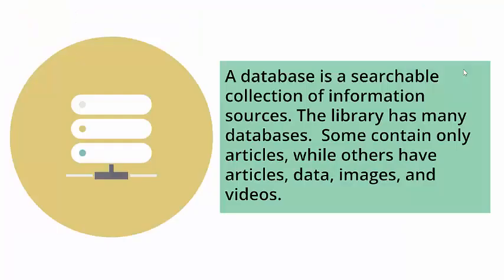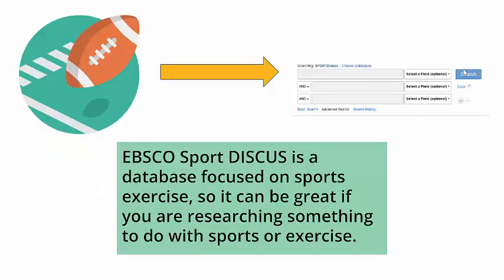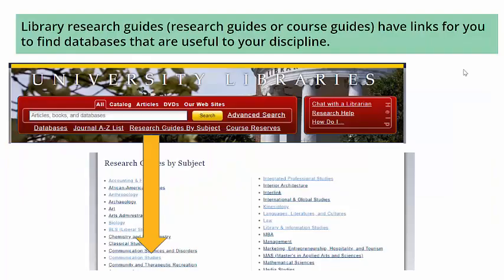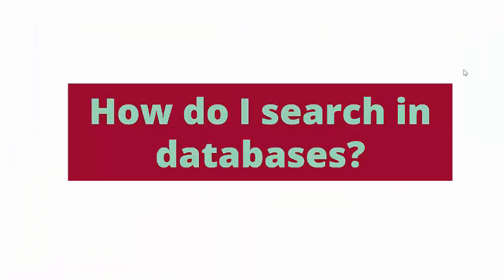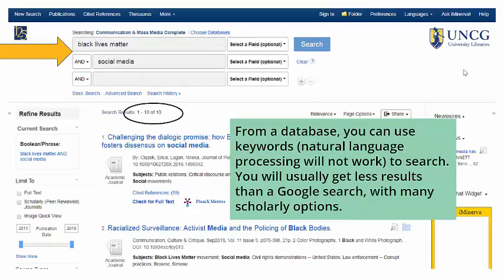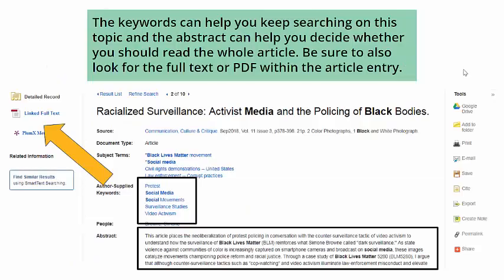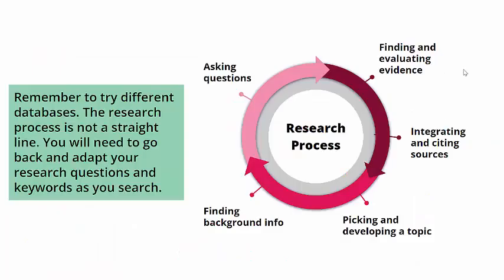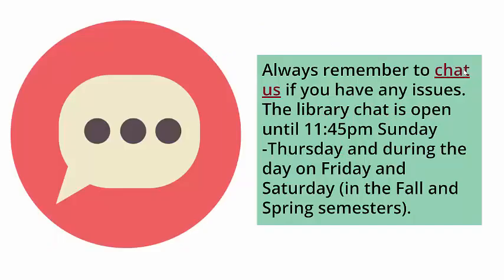UNCG Libraries: Library Databases, Getting Started